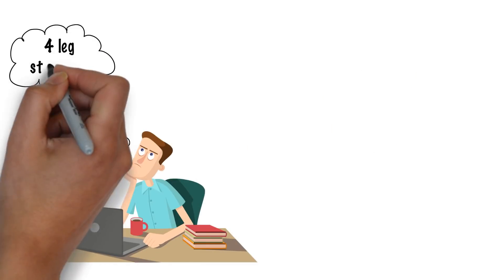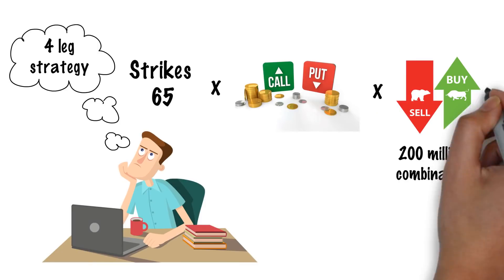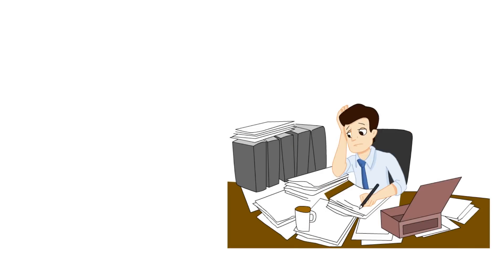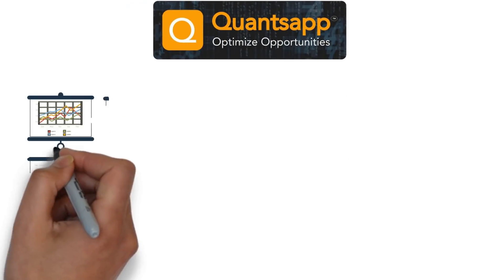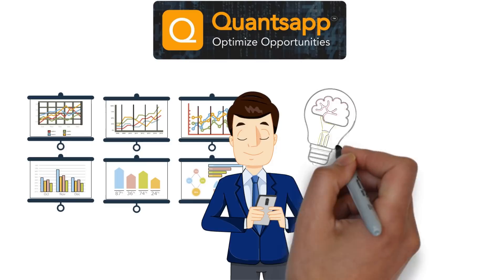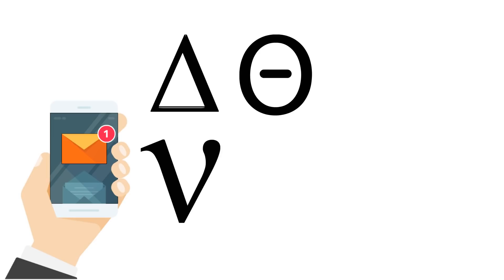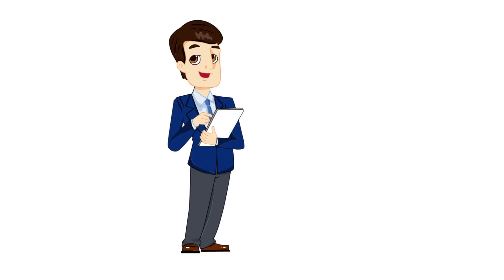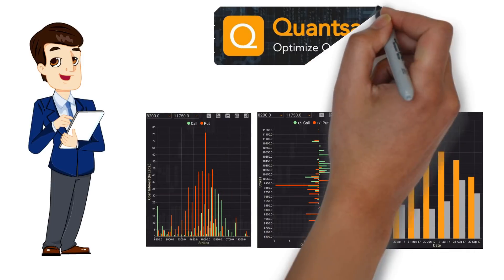Option Strategy Optimizer by Quantsapp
Learn Option Strategy Optimizer. Navigate to the web app

» Tools Used
  Optimizer